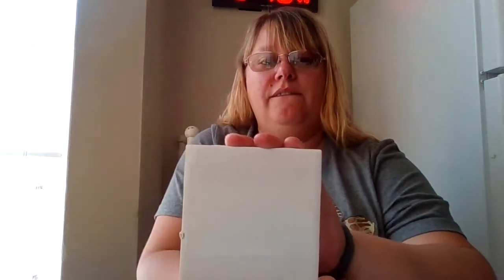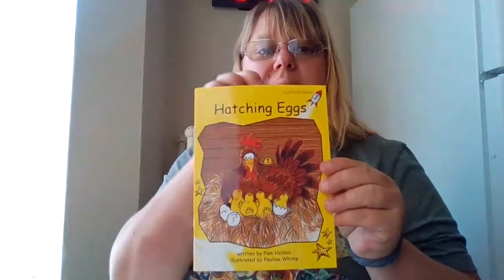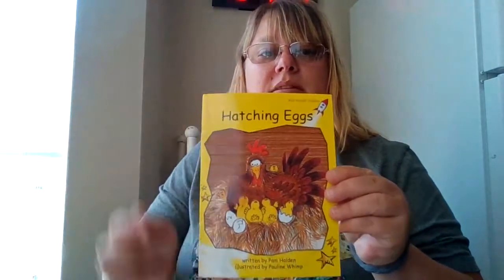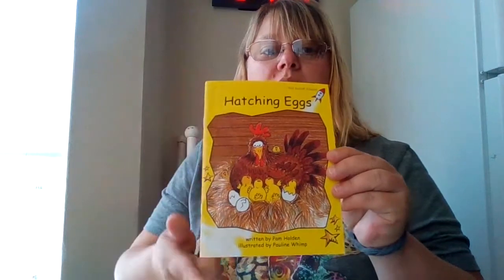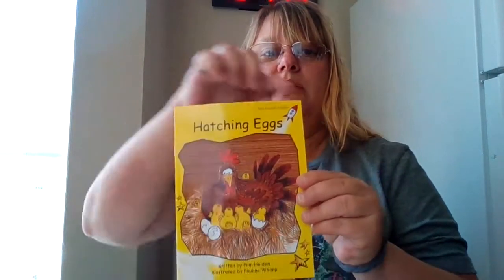Shapes lesson 3/4